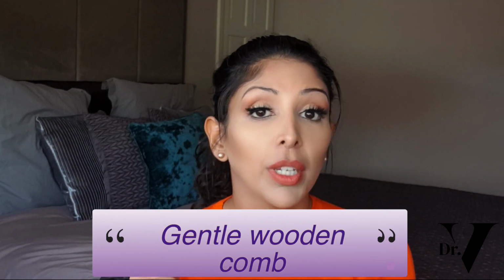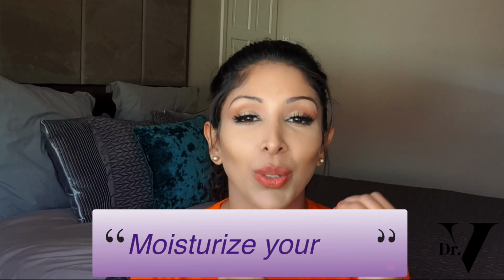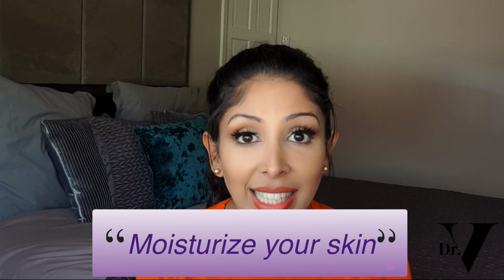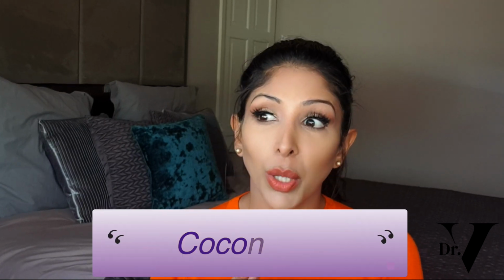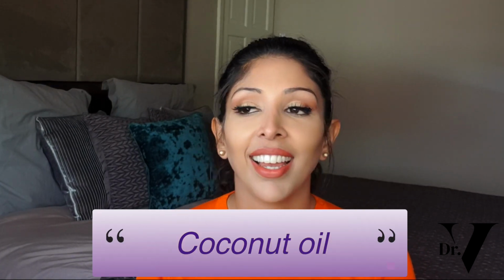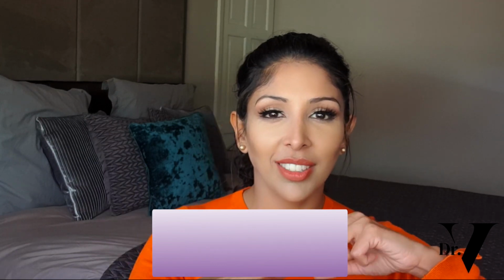Doctor V: Men's Skincare For Beards